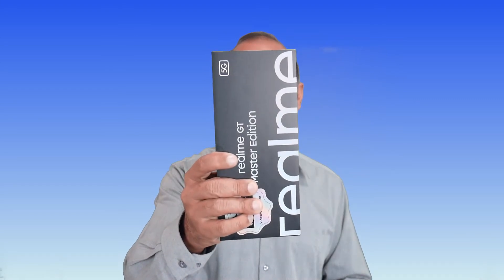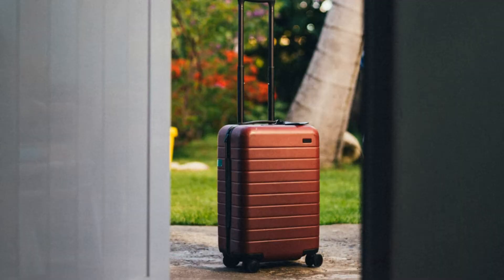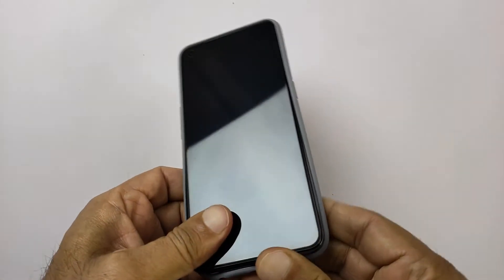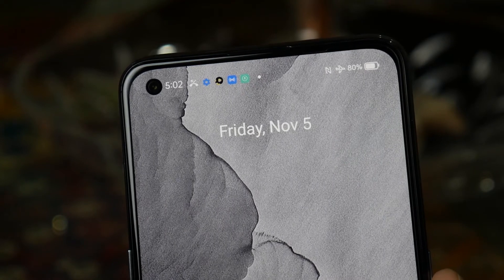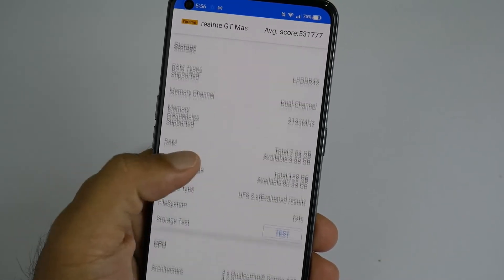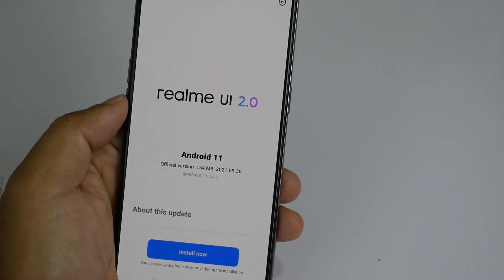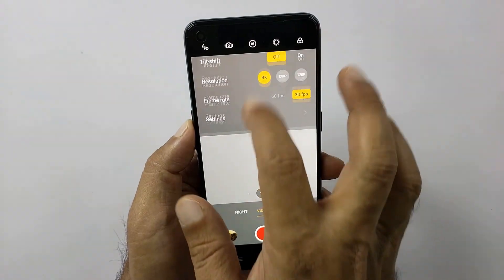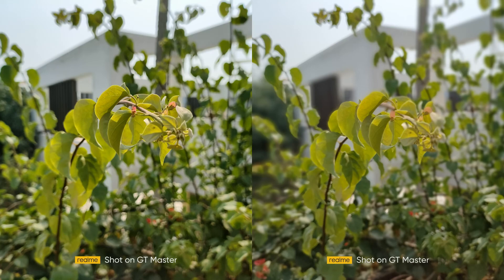Realme GT Master Edition Unboxing | Great Design 👌👌 & Camera 📷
Realme GT Master Edition Unboxing video is here for you. The phone exhibits a suitcase design; a Qualcomm gaming chipset, the camera gives a number of photography features, and Realme GT Master Edition provides a 65Watt fast charger.

In search of the best mobile battery phone and best mobile camera phone, PhoneYear brings mobile battery test and mobile camera test videos.

We also do mobile phone reviews, mobile gaming tests for our viewers.

Cheers, Mudassar